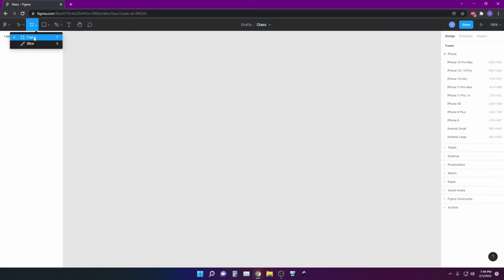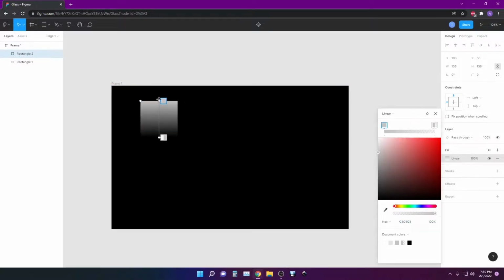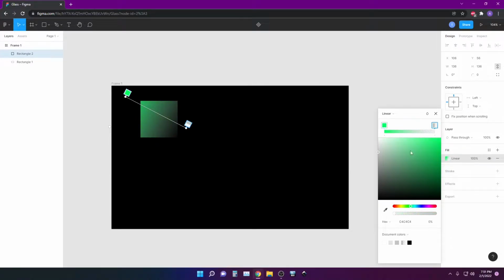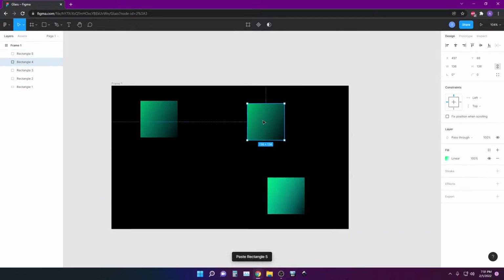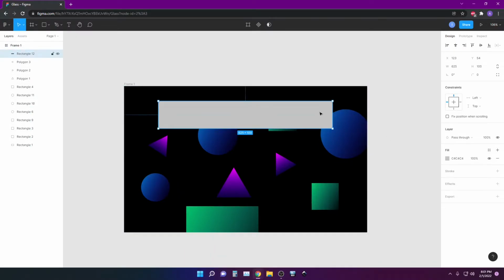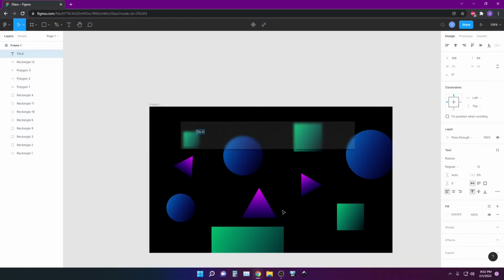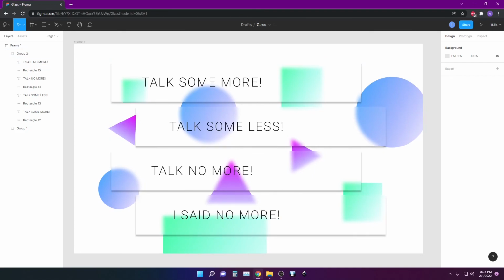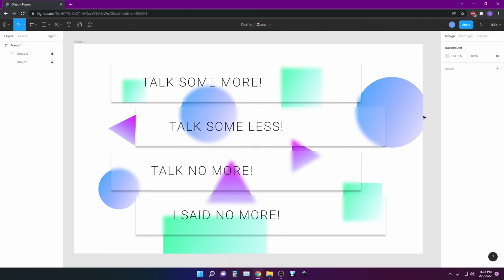Design Practice in Figma (with Shape, Gradient, Glass Effect, Shadow Effect, Text)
Do you want to see someone doing something in Figma ? well in here I made a background while using shapes and gradients, also made some cards? maybe there is a better thing to call them but yea those rectangles with text in them. the rectangles have a Glass-like effect and you can kind of see the shapes behind it.